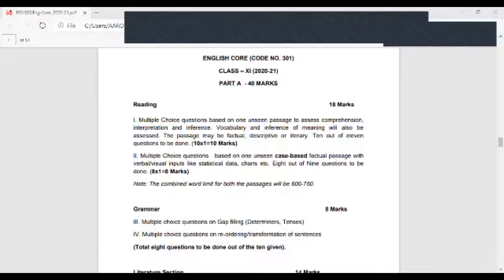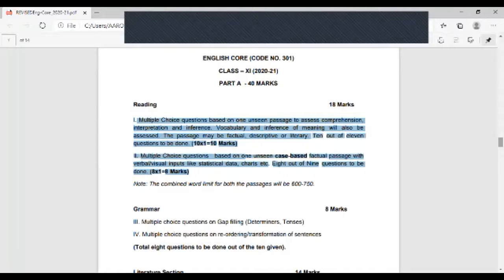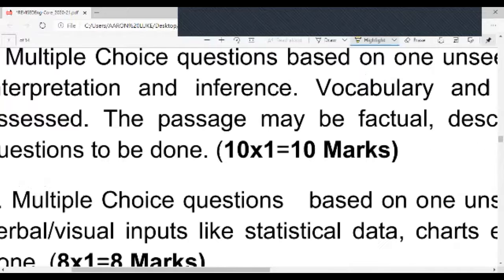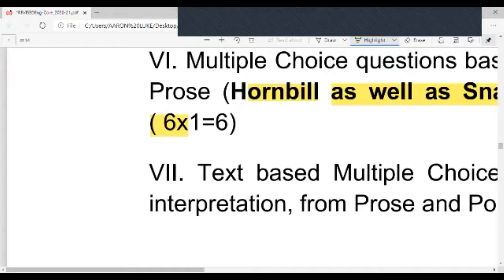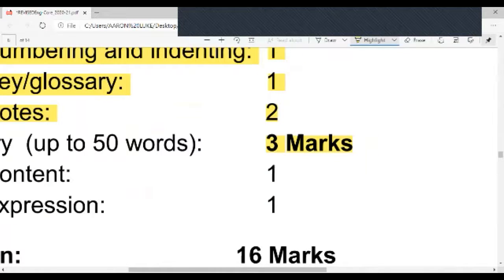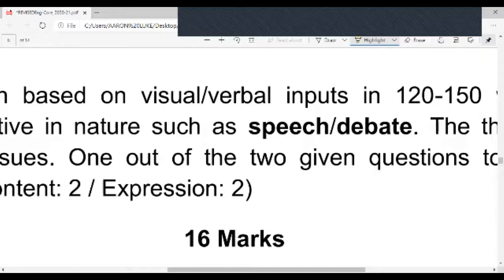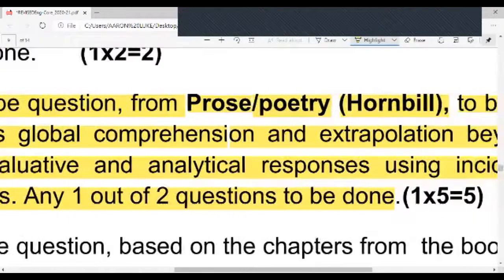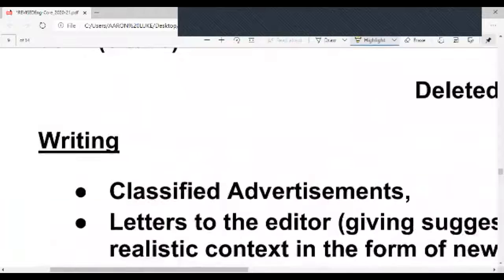THE XI QUESTION PAPER BLUE PRINT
This is a brief introduction to the revised syllabus of Grade XI English Core